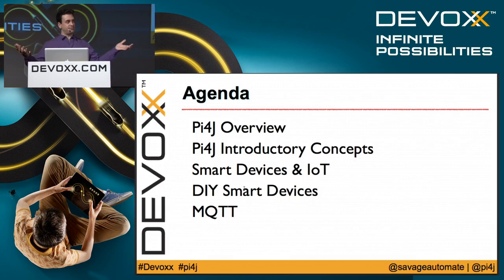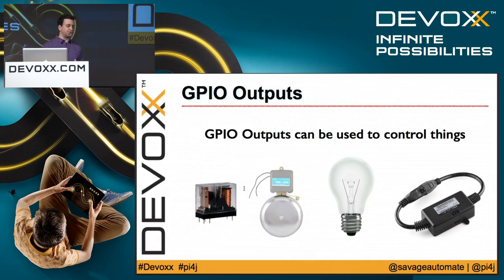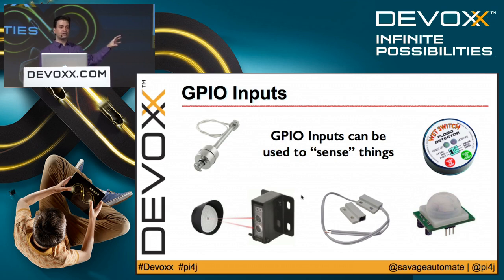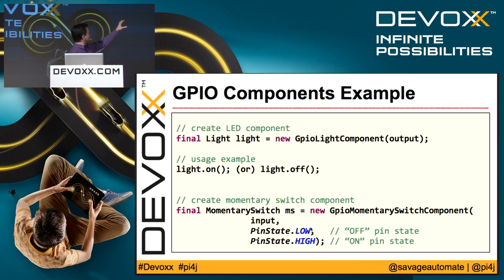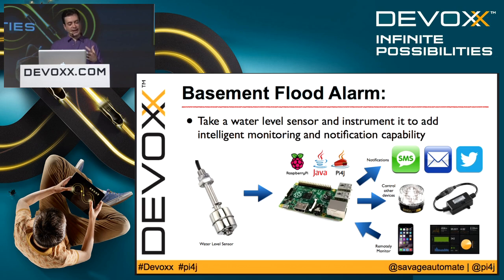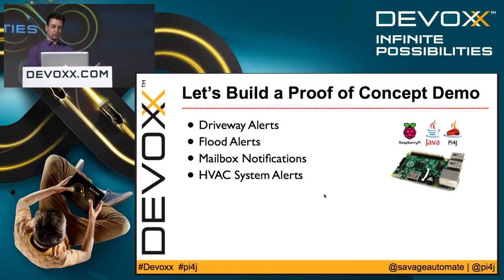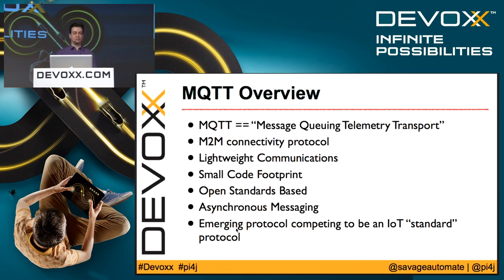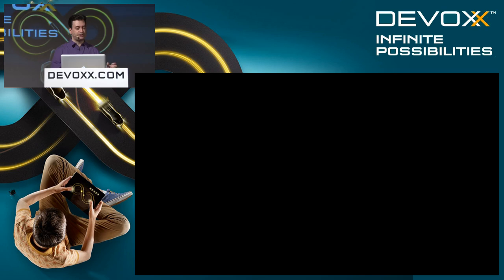Let's Get Physical: I/O Programming with Java on the Raspberry Pi using Pi4J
Oracle's JVM support on low-cost ARM devices opens a world of possibilities for powerful Java applications running on this new class of embedded platforms. This enables Java programmers the opportunity to play a significant role in the Internet-Of-Things revolution. However, one gap remains: I/O communication with hardware devices and sensors. The Pi4J project bridges this gap. Pi4J is an open-source project providing a rich set of Java libraries enabling Java programmers to participate at these hardware communication layers (GPIO, I2C, SPI, RS232) on the Raspberry Pi. Join this session for an hour of fast-paced fun and informative demonstrations that will leave you inspired and motivated to "Get Physical" with Java and Raspberry Pi.

Author:
Robert Savage
Robert Savage is a Member of Technical Staff at AMX, LLC.  AMX is a control system company that produces innovative hardware and software solutions for controlling, automating, and managing audio visual systems.  His primary role at AMX is focusing on software architecture and system design for new products and enterprise solutions.

Robert participates in open-source projects and publishes a blog/project website to help share and educate others on D.I.Y. home automation projects.